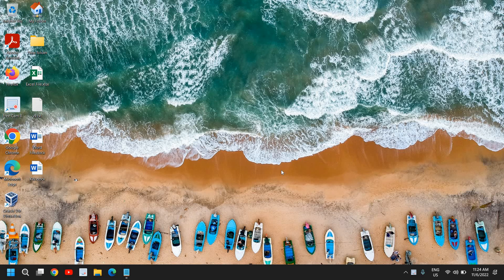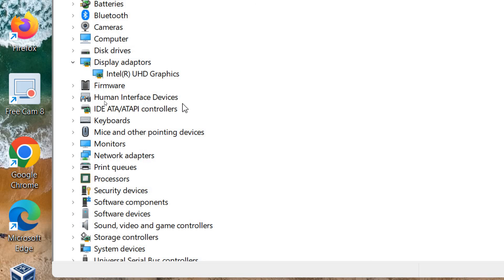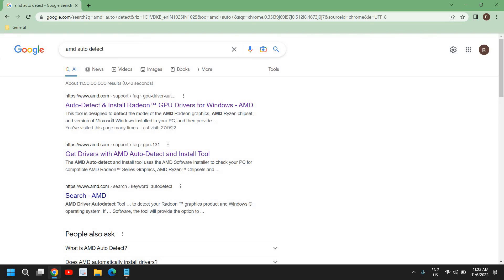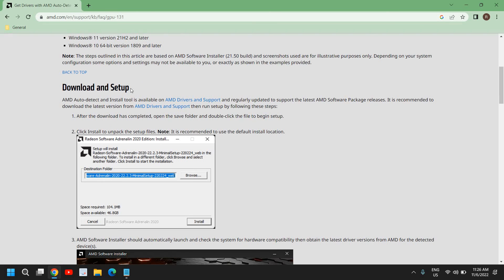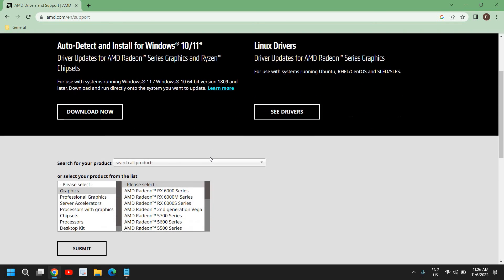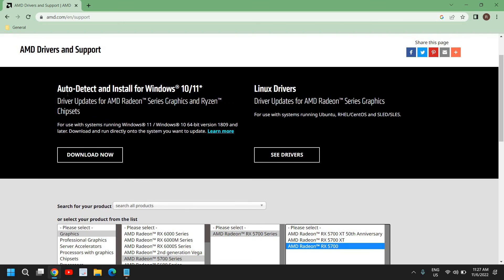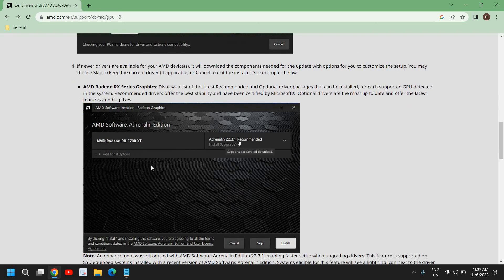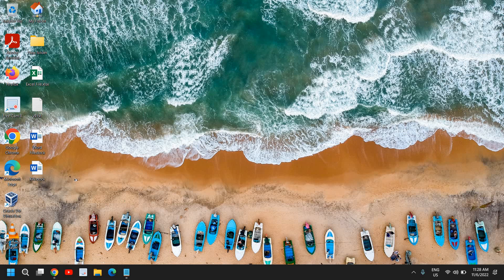How to Update AMD Radeon Graphics Card Drivers | AMD Radeon Software Download & Install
Best Tutorial on How to Update AMD Radeon Graphics Card Drivers and AMD Radeon Software Download & Install. Learn how to update amd radeon graphics card drivers or update amd graphics driver with amd chipset drivers. Step by step tutorial on how to update amd graphics drive or update amd radeon graphic driver. Install Auto amd radeon software and update amd drivers. Tips on how to update radeon graphics driver or how to update your amd radeon graphics driver.